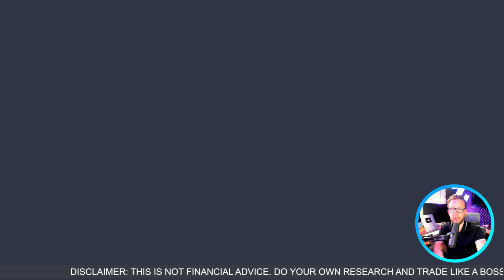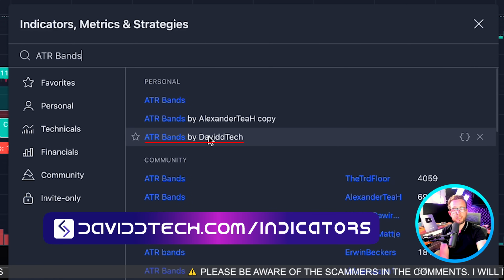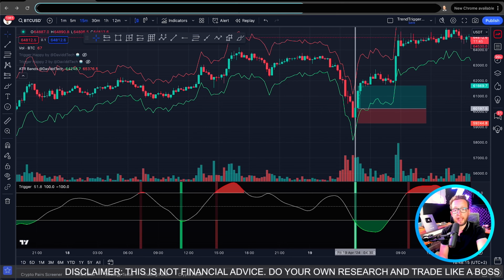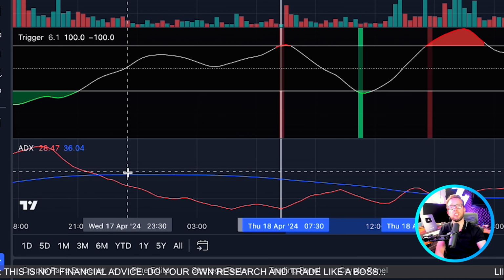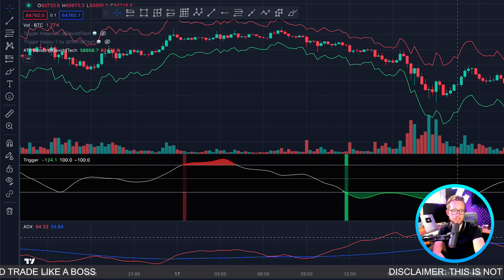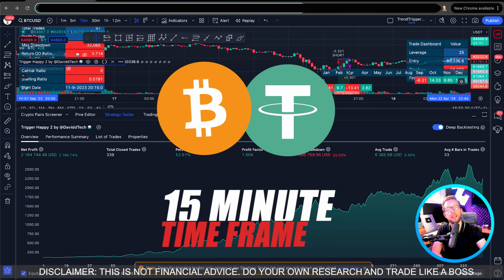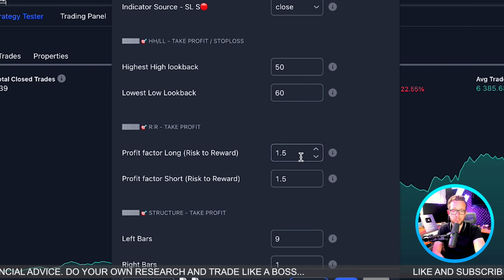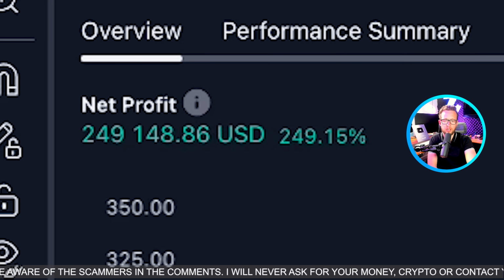Unlock TTFT Indicator: The Tradingview Secret They Keep From You!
📈 Discover the TTFT Indicator, a powerful  buy sell indicator tradingview secret from TradingView designed to give your Forex, crypto and stocks trading a boost! 🚀 In this video, dive deep into the Trend Trigger Factor (TTFT) and see how combining price and volume can determine trend strength more accurately than ever before. 🔍

Discover the secret indicator that Tradingview doesn't want you to know about! With a 100% win rate trading strategy, you can take your trading to the next level.

00:00 Urgent Intro
00:25 The Buy Sell indicator Tradingview
00:46 Over to TradingView
01:16 The indicator - Trend Trigger Force TTFT3
01:31 Add tradingview indicator to chart
01:57 The Entries
02:34 Long Positions
02:47 Stop loss indicator
03:01 Take Profits Risk/Reward
03:46 Short Position
04:32 Improve the Trading Strategy
06:15 Backtest Results
09:46 Conclusion - Winning Strategy?